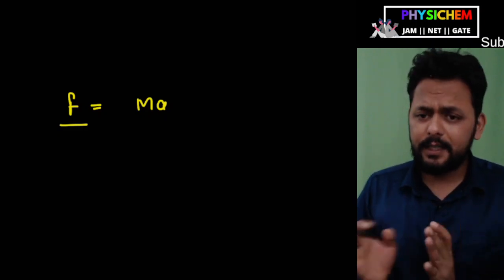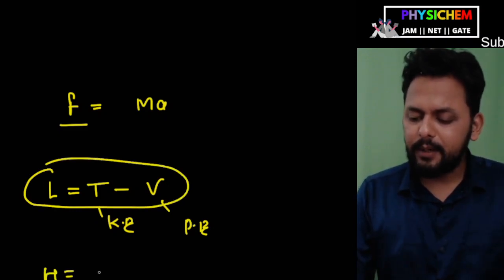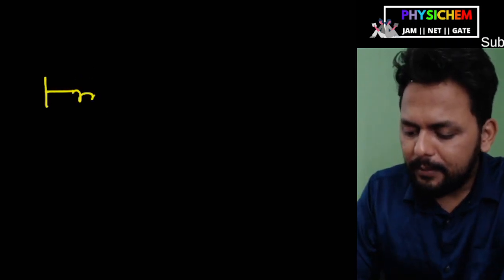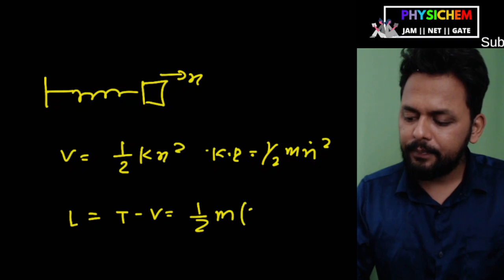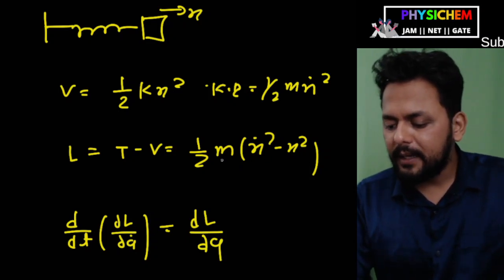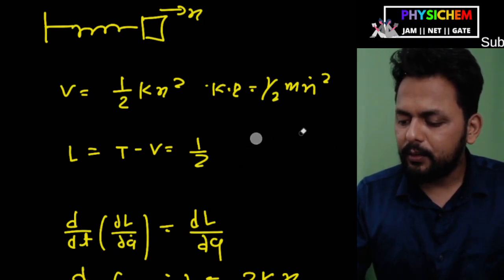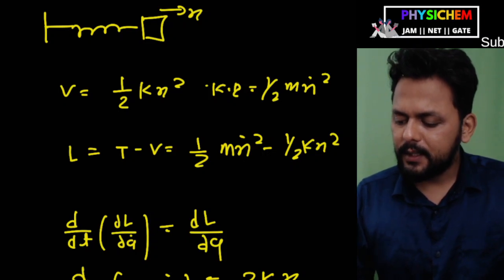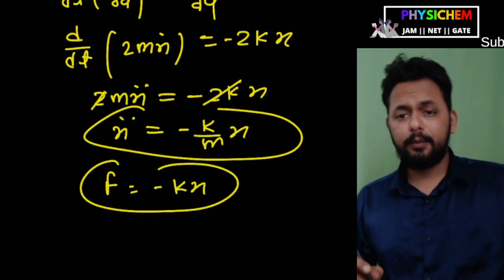Why Lagrangian Is Better Than Newtonian Mechanics